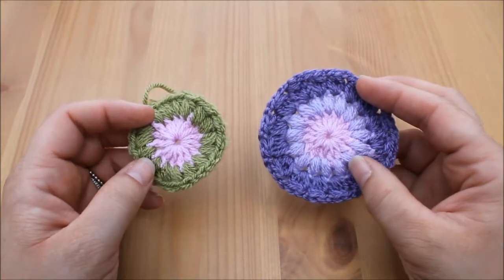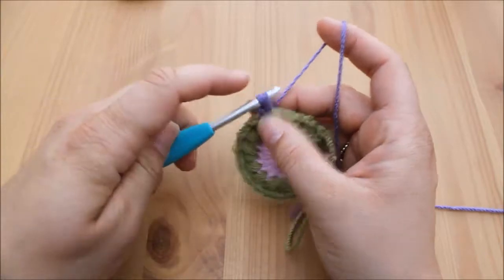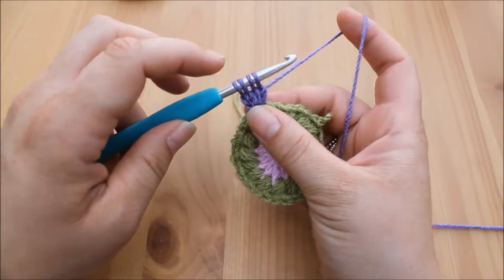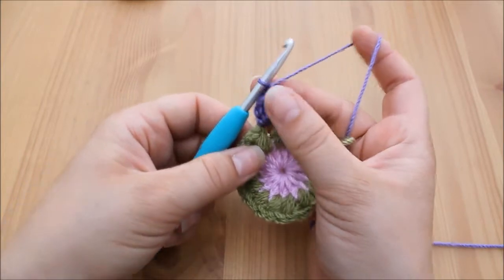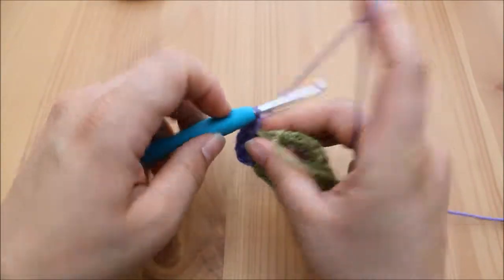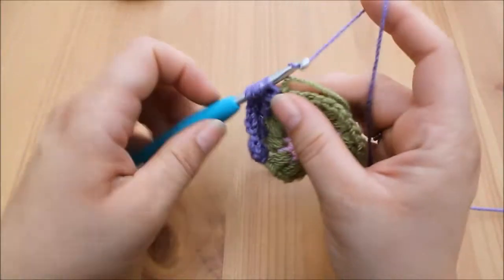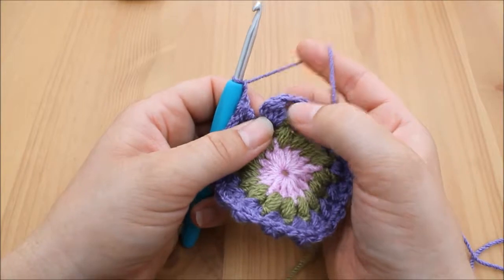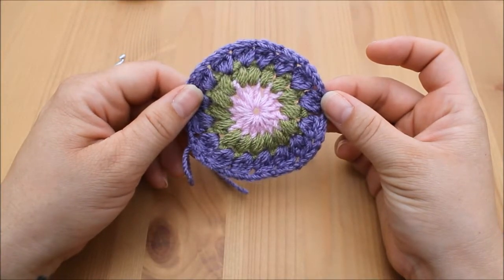LEFT HANDED CROCHET: Sunburst Granny Square Round THREE | Nohella Jayne Designs